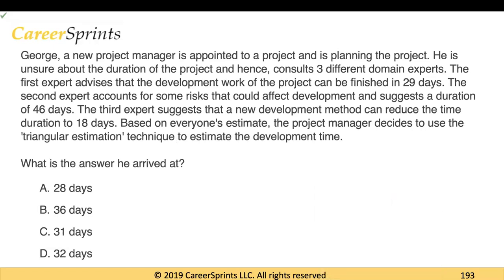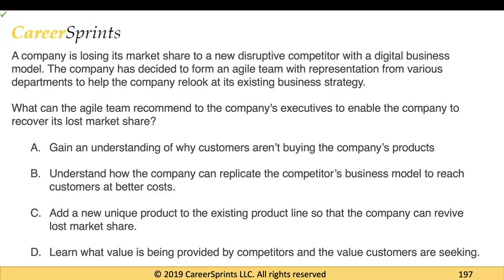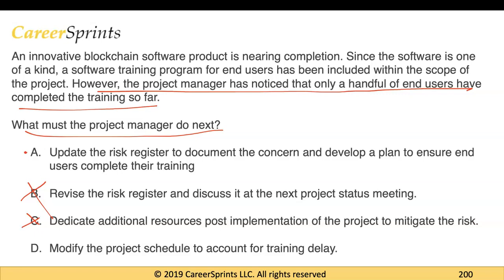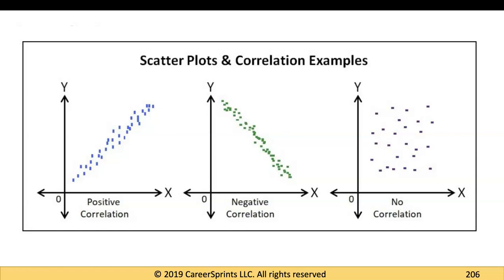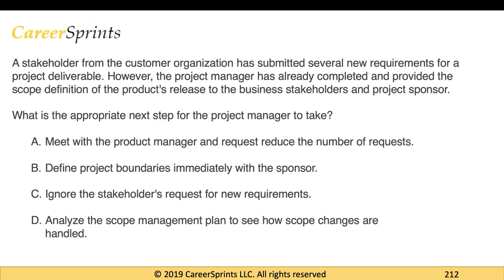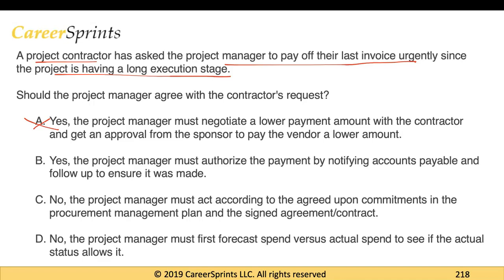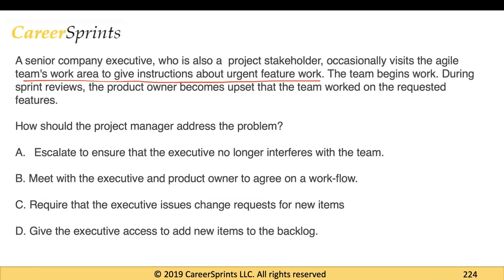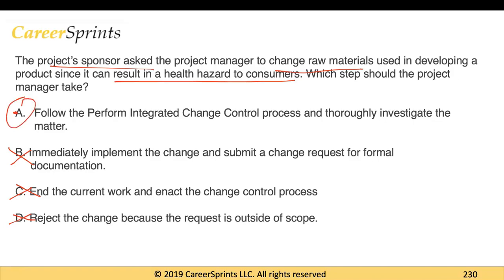PMP Practice Questions | Situational PMP questions | PMP Exam Prep 2022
In this video, we have solved 15 hard PMP situational questions. Understand the PMP exam pattern and check your understanding of the PMP exam concepts using the questions in this video.

The PMP exam has a high percentage of situational questions using which PMI tests your understanding of handling various situations that come up in project management. A score of greater than 70% in most of the mock exams is indicative of good exam preparation.

⭐⭐⭐ Get this PMBOK 7th edition course on Udemy [at a discount]

⭐⭐⭐ Get this Agile and Scrum certification course on Udemy [Free Agile Certification Included]
🔖🔖 CareerSprints.com offers high-quality PMP certification exam prep courses aligned with the PMP Exam Content Outline (ECO) | Includes 35 PMP contact hours | Get PMP application sample and help with PMP application audit | Free PMP exam simulators
CareerSprints.com offers courses in PMP, Scrum, ITIL, PRINCE2, DevOps, and Kanban. Great corporate discounts are available.